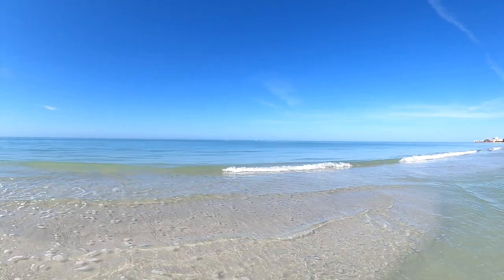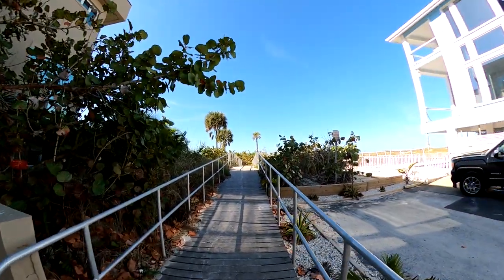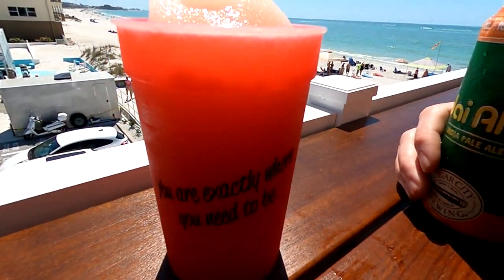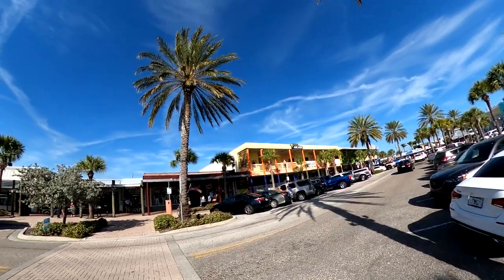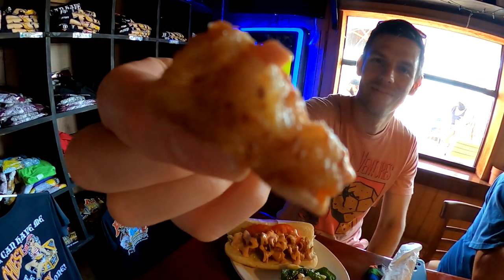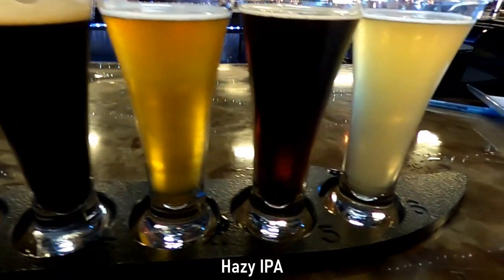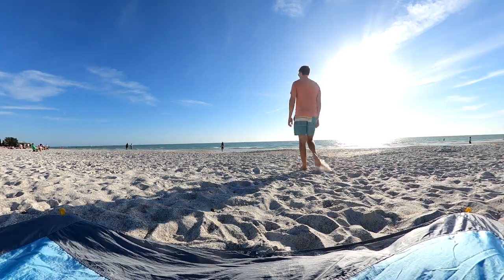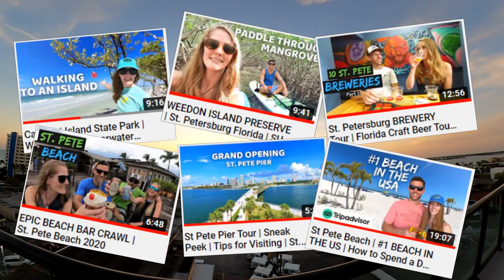Best Florida Beaches | MADEIRA BEACH | Madeira Beach & Johns Pass Village & Boardwalk Travel Guide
Madeira Beach is without a doubt one of the BEST Florida Beaches. In fact, it was recently ranked the #9 beach in the entire US (and #2 beach in Florida) by Trip Advisor. Join us as we explore one of the top Florida beaches and try out some of the best food and drinks that Madeira Beach has to offer!

While Madeira Beach is less commercialized and a little quieter than the #1 ranked St Pete Beach just a few miles to the south, Madeira Beach still offers plenty to do for people of all ages. We start the day off by hitting the world-class beach to soak up the morning sun and beat the afternoon crowds. From their, we visit some of the best spots for food and drink that Madeira Beach has to offer.

We hope this video helps to highlight all of the wonderful establishments on Madeira Beach.

Gear
GoPro Max 360
Glion Foldable Electric Scooter

Sand Free Beach Blanket

Items to Consider for a Day at the Beach
Dry Bag
Travel Cooler
If you enjoy our content and want to show your support, you can buy us a coffee or beer too

Things to do St Pete

Timeline
00:00 - Intro
00:49 - Morning at the Beach
02:33 - #1 Coffee Shop
03:56 - Brand New Beach Bar
06:45 - Exploring Johns Pass Village & Boardwalk
08:32 - #1 Restaurant
09:09 - Tourist Gems
10:00 - Brewery in John's Pass
12:49 - Back to the Beach
14:00 - #2 Restaurant
Businesses:
Parking Pass
City Hall Madeira Beach